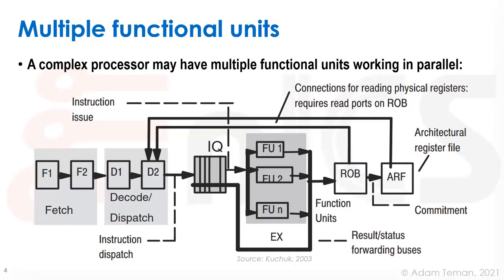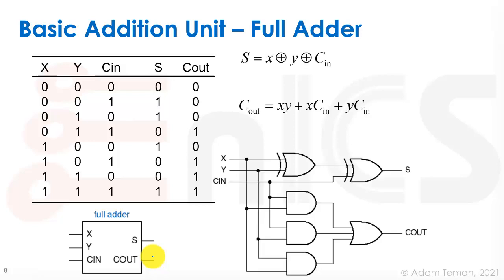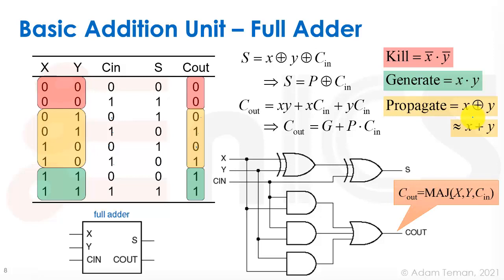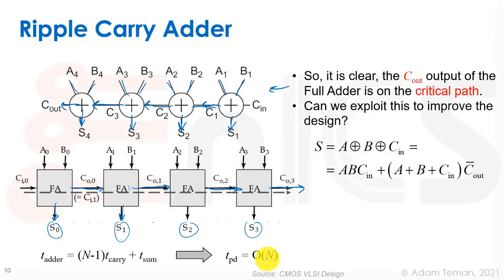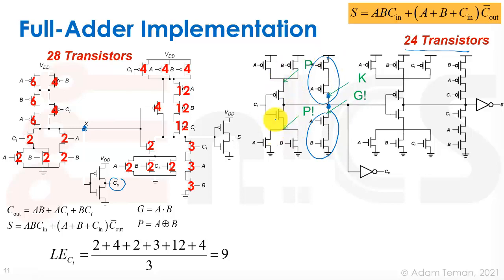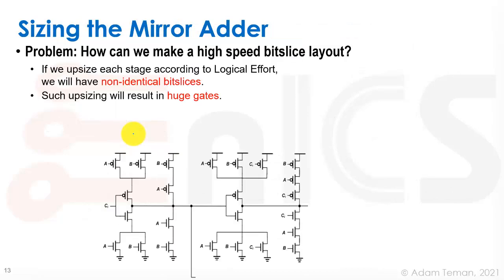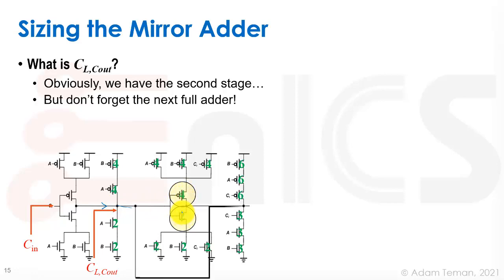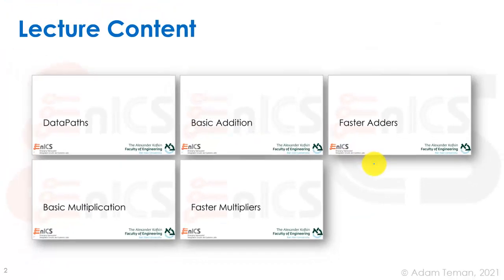VLSI - Lecture 10a: Arithmetic Circuits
Lecture 10 discusses how to build arithmetic circuits (adders and multipliers) for use in high-speed, energy-efficient data paths.  Section 10a provides an short introduction to bit-sliced datapath design and then introduces basic addition, including sizing of a pitch-fit mirror adder.